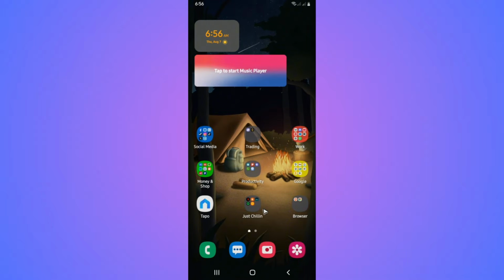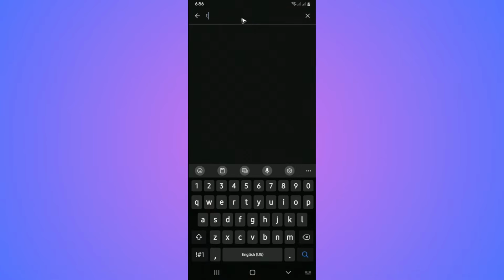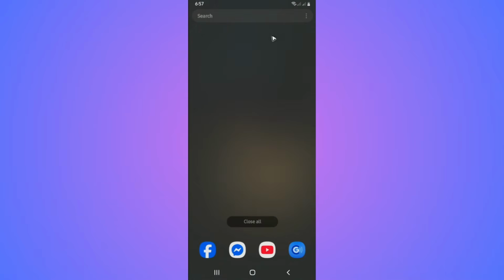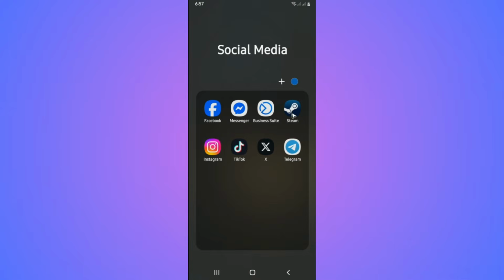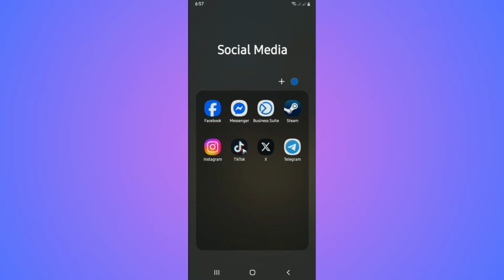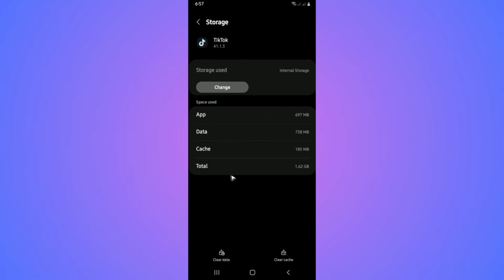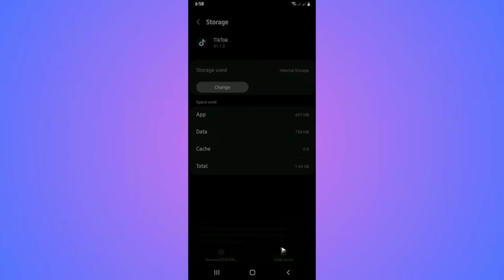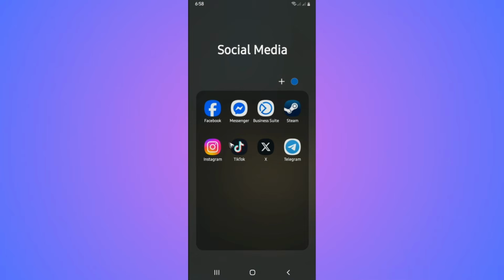How To Fix TikTok Unable To Authorize Please Try Again (Easy Guide 2026)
How To Fix TikTok Unable To Authorize Please Try Again

In this video, I will show you how to fix the TikTok error "Unable to Authorize, Please Try Again." This issue usually occurs during login or account switching and may be caused by server problems, outdated app versions, or device-related settings. I’ll walk you through several proven solutions like clearing the cache, updating TikTok, resetting your device network settings, and checking server status. These methods are useful for both Android and iOS users experiencing login problems on TikTok.

Chapters:
00:00 Introduction
00:10 How To Fix TikTok Unable To Authorize Please Try Again